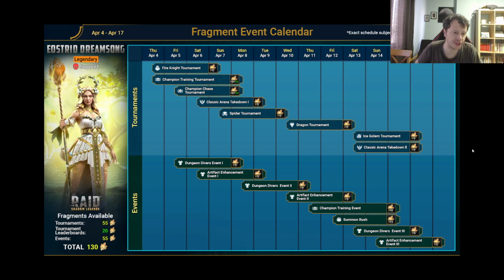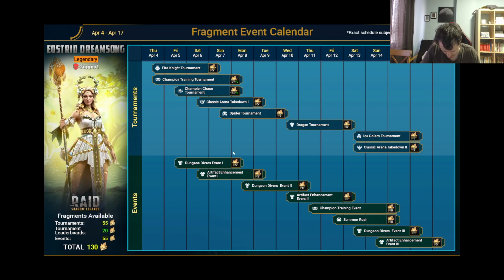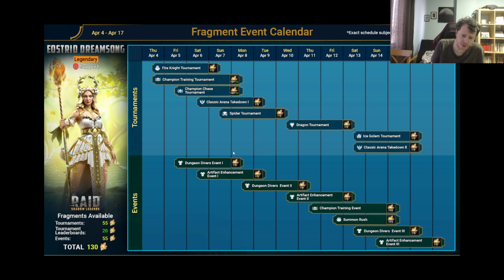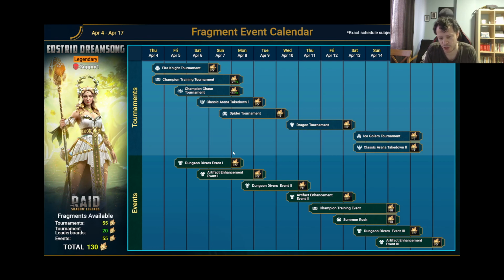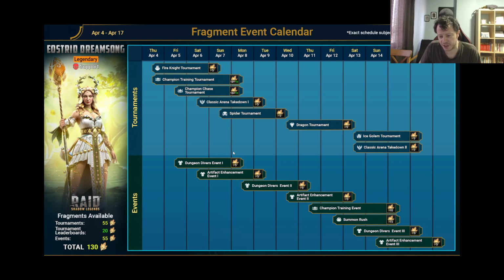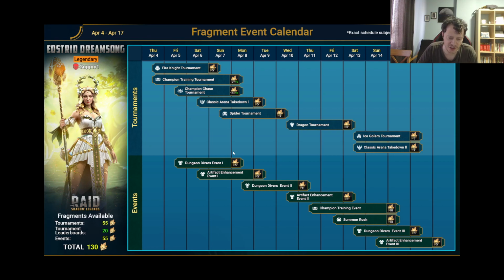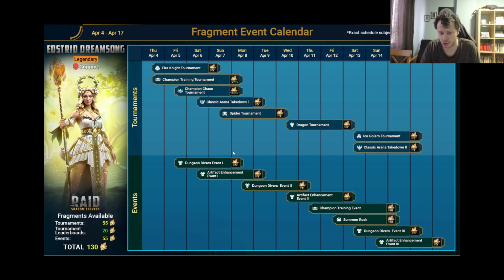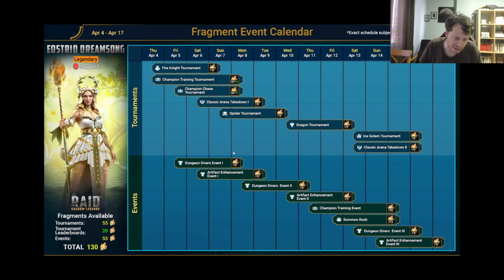[Raid] Eostrid Dreamsong Fusion Calendar Analysis